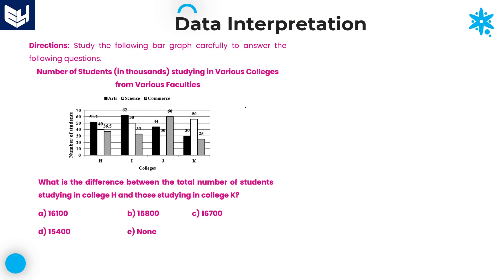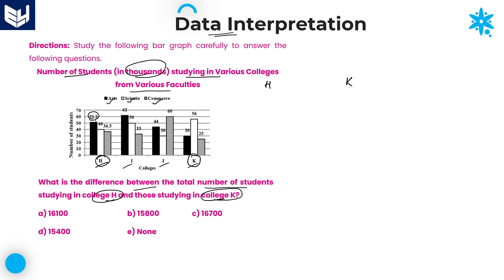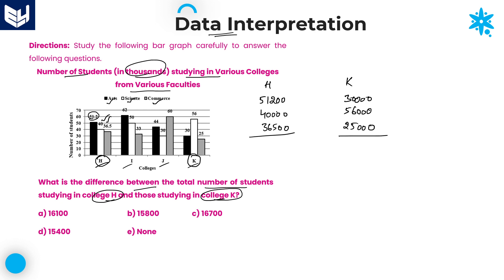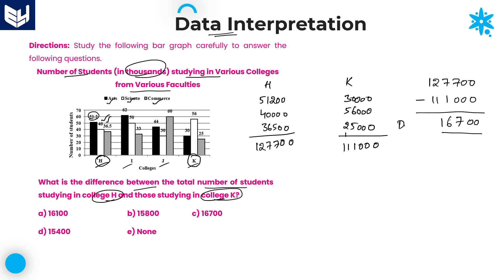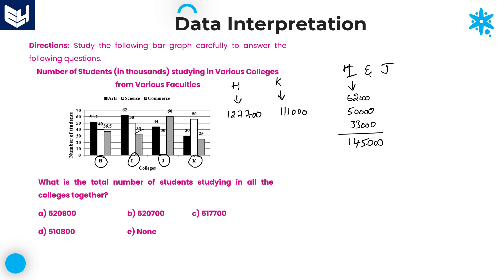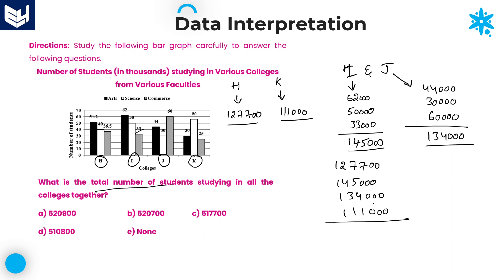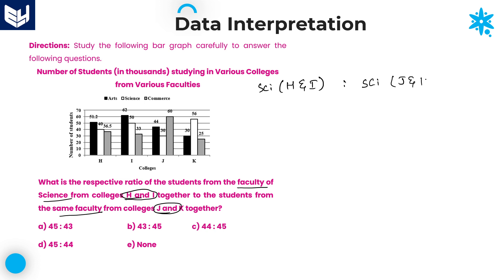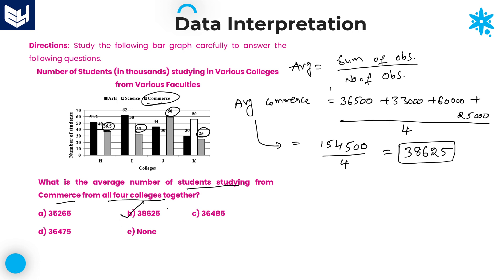Bar graph | Students Study | Data Interpretation | Reasoning | Part - 10 | Bharath Kumar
No of Students Study in Various Colleges from Various faculties